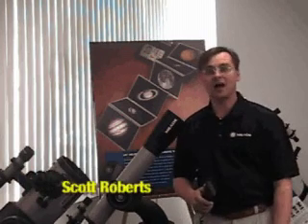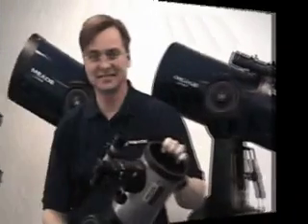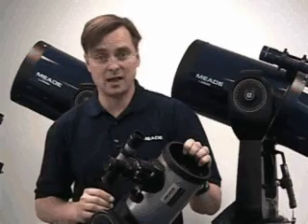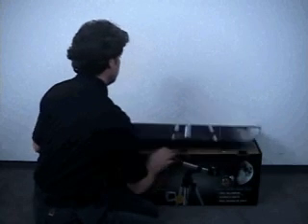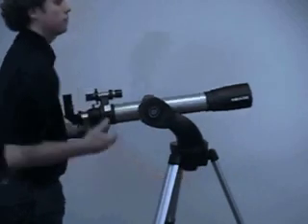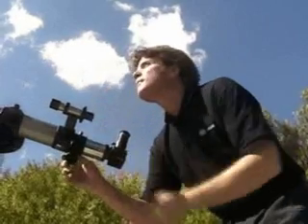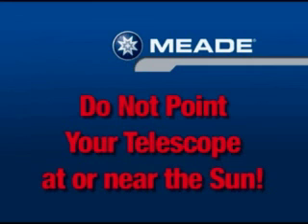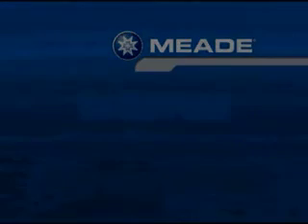Meade Instruments - How to Use Your Telescope Part 2/22